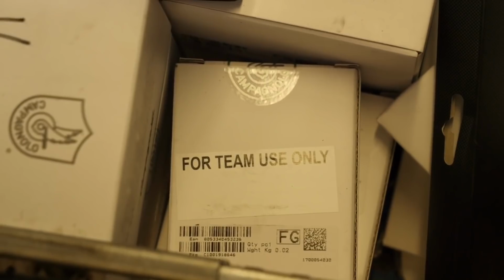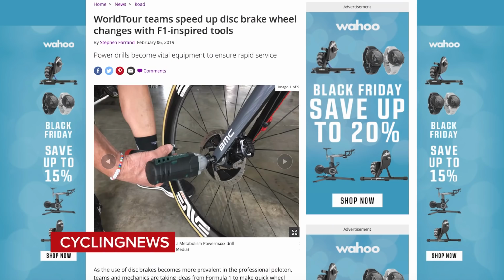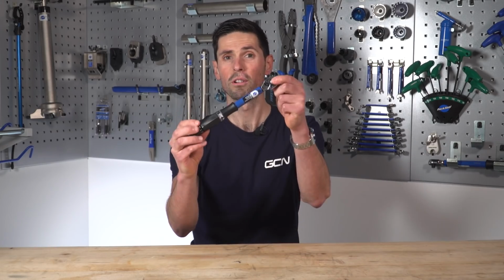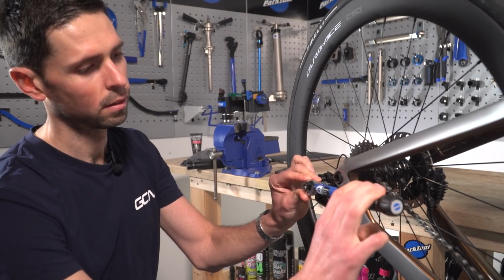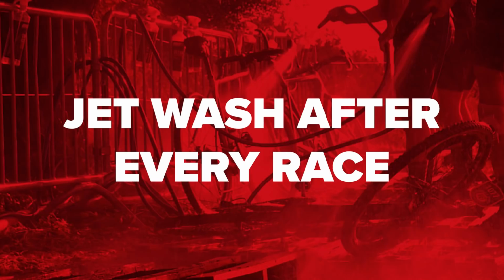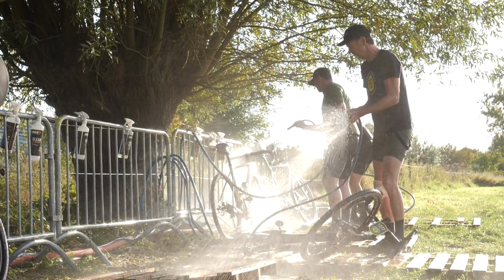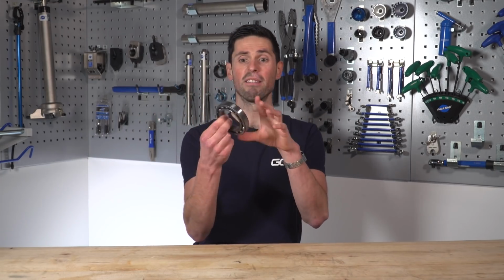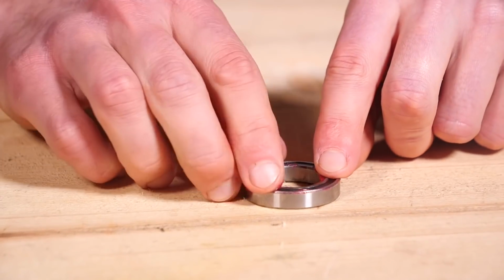5 WorldTour Bike Mechanic Hacks to Avoid | Maintenance Monday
Professional cycling teams’ mechanics are certainly experts when it comes to bike maintenance, but it is not always best to copy what they do. World Tour mechanics always have speed in mind and an almost endless supply of parts, meaning they can take more risks with pro bikes than we should with ours. Here are our top five examples of when NOT to copy the pros!

00:00 Intro
00:23 Wheel Gun
01:05 Torque Wrenches
01:50 Jet Wash
02:35 Oil in Bearings
03:28 Compressed Air

📹 Pro Tips for Riding FAST!

ES_Rainy Decline - Aiyo.mp3
ES_Cut the Corner - Luwaks.mp3
ES_Dreaming of Lhotse - Ooyy.mp3
ES_Kicking Back - The Grateful 7.mp3